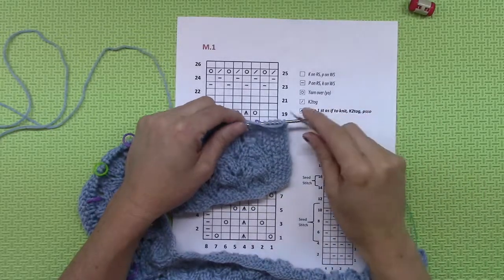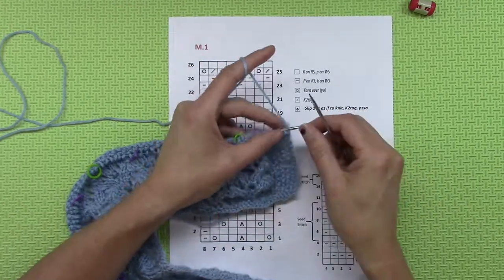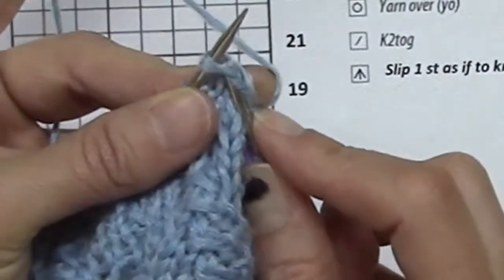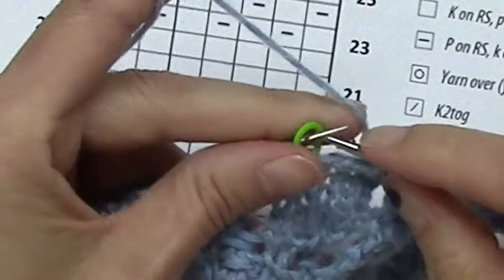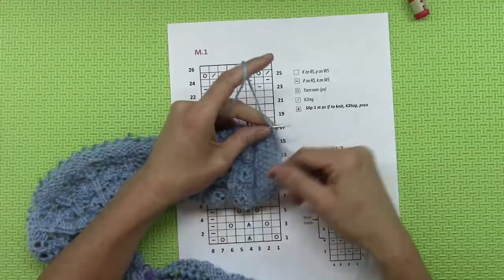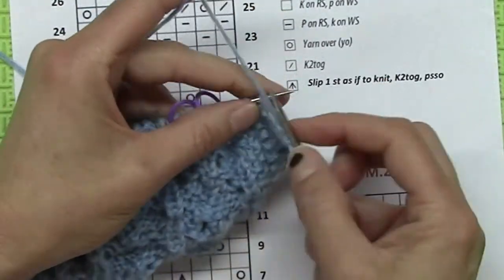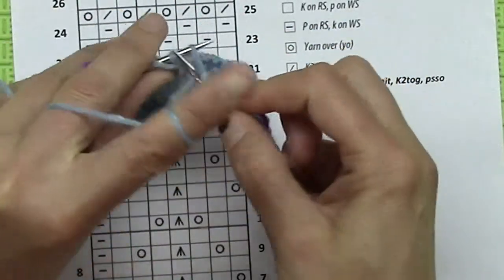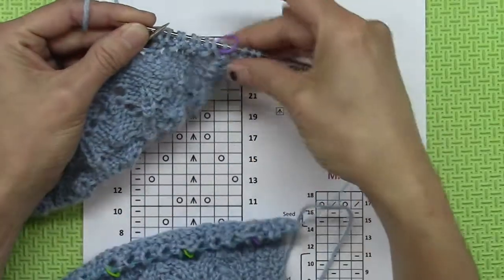How to Knit a Baby Sweater (13/60) - Ch. 2: Back and Front Piece